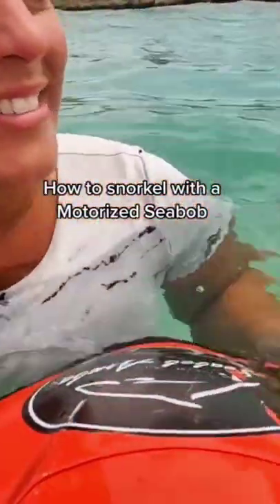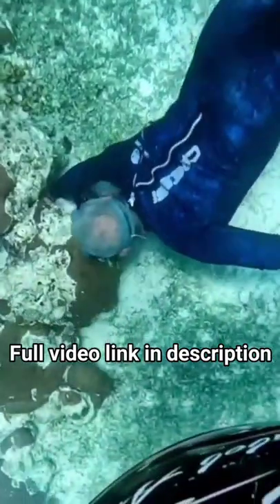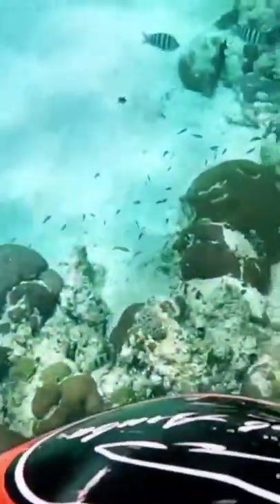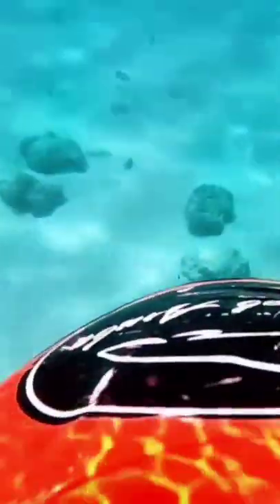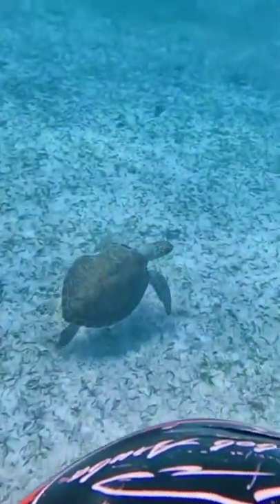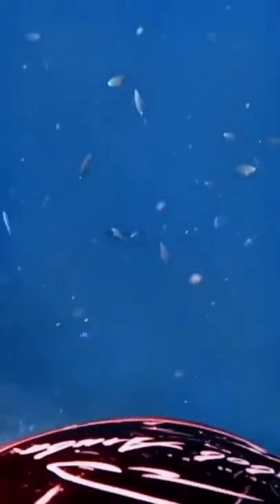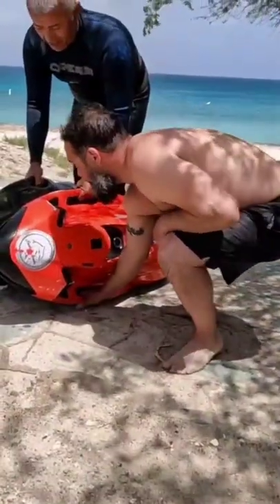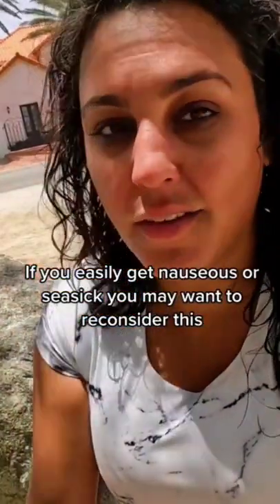Snorkeling in Aruba - Antilla Shipwreck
ACCEPTING Clients ⤵️